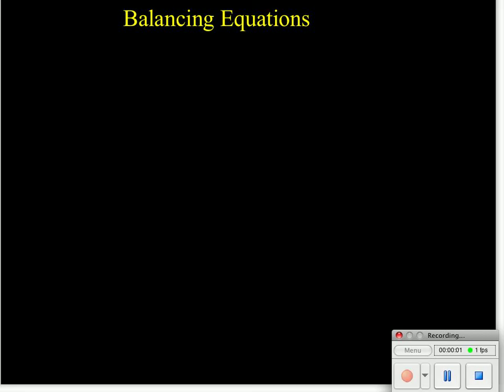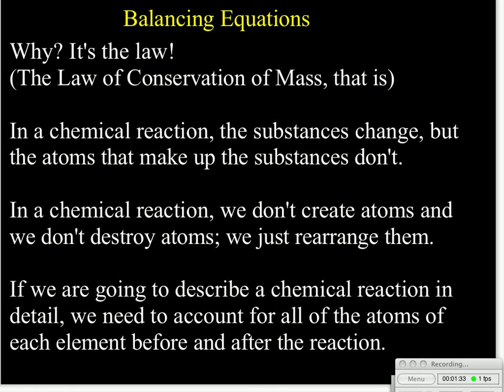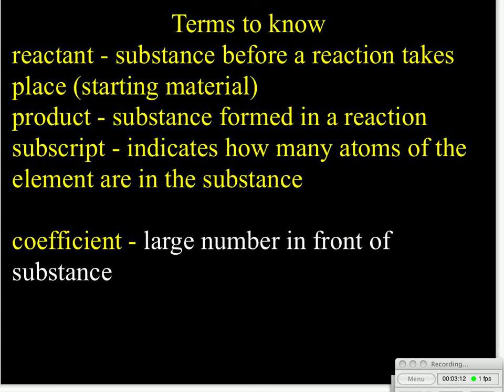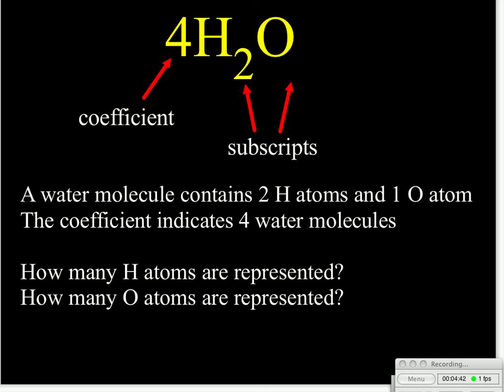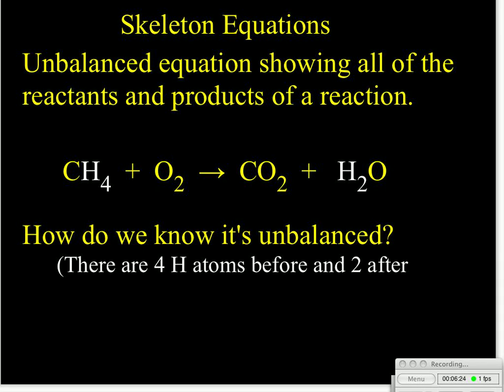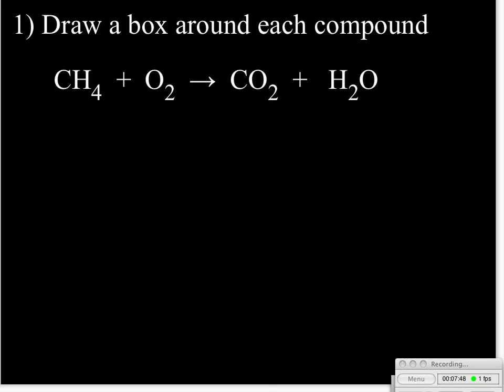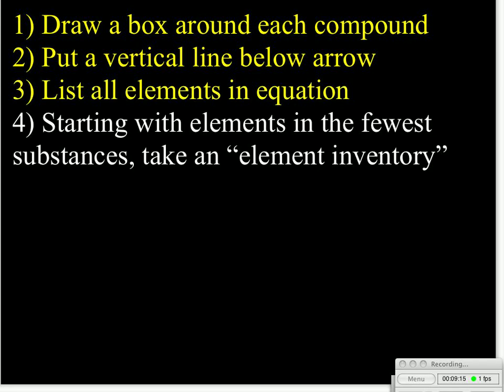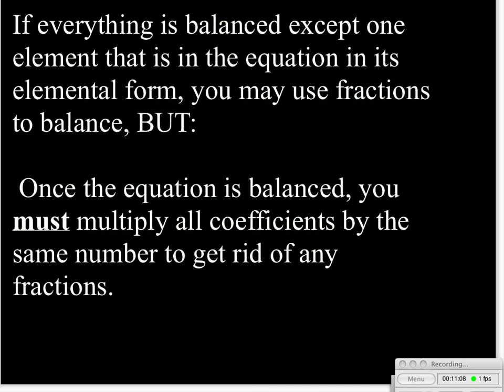Balancing Equations: Background and Process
Explains why we balance equations. Defines reactant, product, coefficient, and skeleton equation. Lists the steps to balance chemical equations.